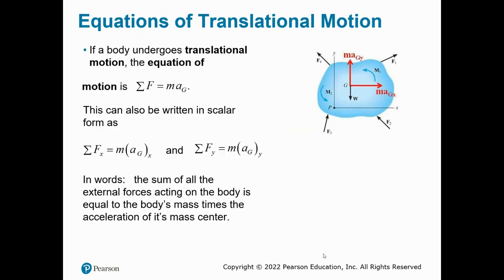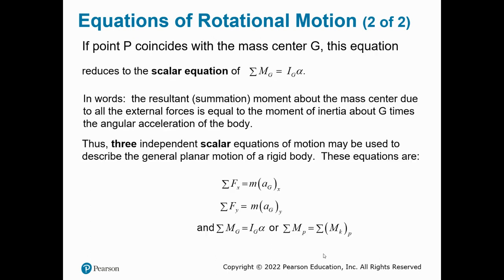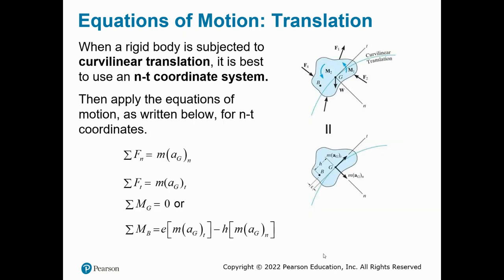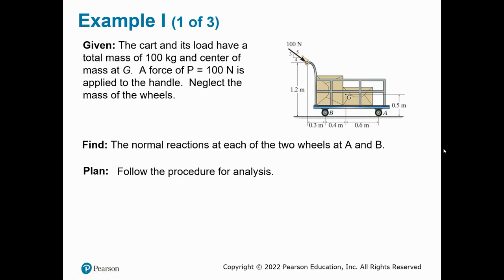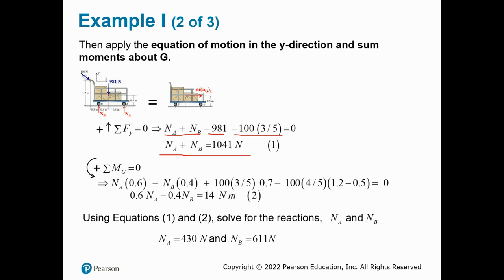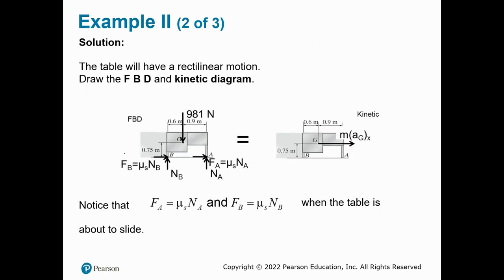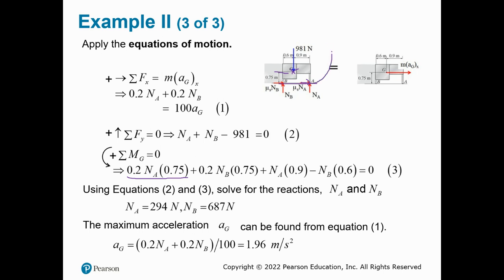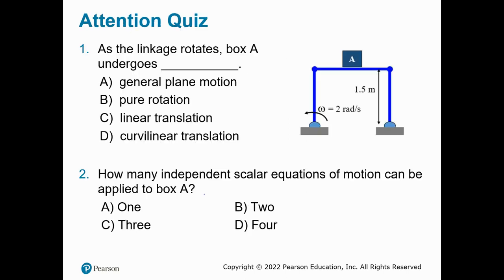ENGR 2302 Dynamics Hibbler 17.2 - 17.3